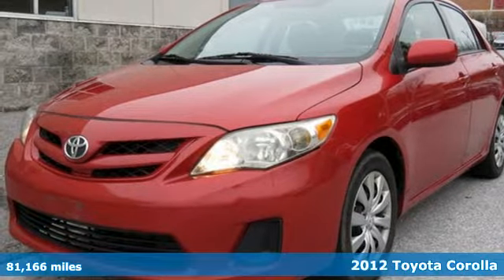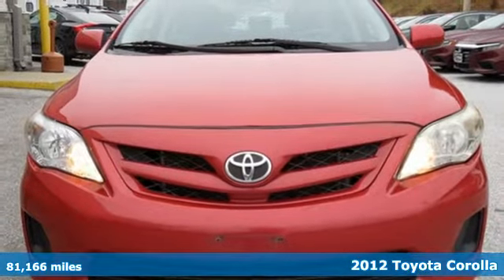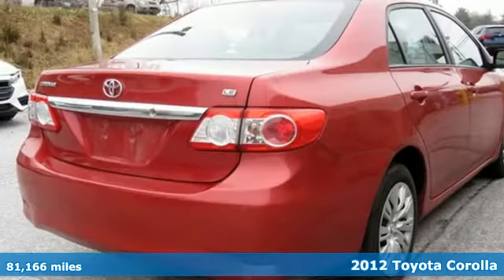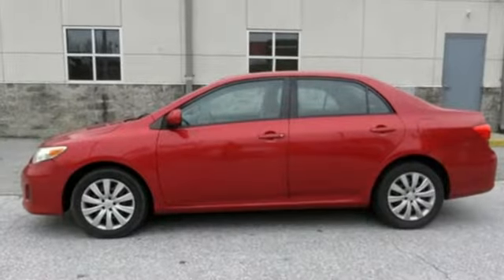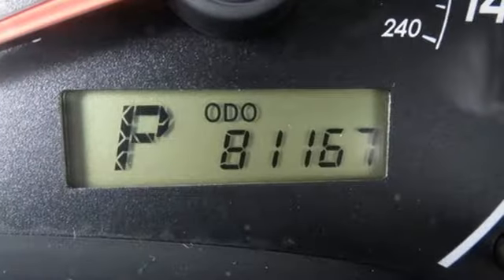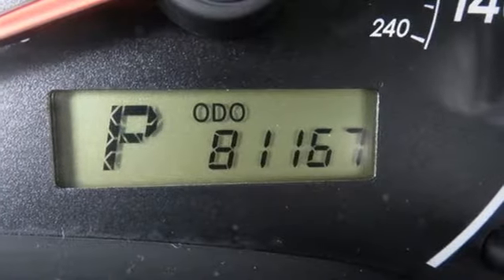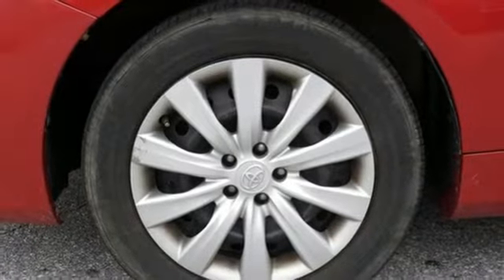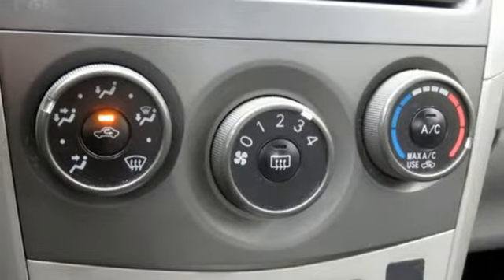2012 Toyota Corolla Westminster MD Baltimore, MD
Year: 2012
Make: Toyota
Model: Corolla
Trim: LE
Engine: 1.8L I4 DOHC Dual VVT-i
Transmission: 4-Speed Automatic
Color: Red
Interior: Dark Charcoal
Mileage: 81166
Stock #: MU833549
VIN: 2T1BU4EE1CC833549
JUST ARRIVED. PENDING INSPECTION. *** CUSTOM LEATHER INTERIOR *** POWER AMENITIES *** CD STEREO *** STEERING WHEEL CONTROLS *** CRUISE CONTROL *** AIR CONDITIONING *** SIDE AIR BAGS *** 12 Month/12,000 Mile Warranty. *Your additional costs are sales tax, tag and title fees for the state in which the vehicle will be registered, any dealer-installed options (if applicable) and a $299 dealer processing fee (not required by law). Prices are subject to change, and prior sales are excluded from these offers. While every reasonable effort is made to ensure the accuracy of this information, we are not responsible for any errors or omissions contained on these pages. Please verify any information in question with the dealer.

Address:
580 Baltimore Blvd